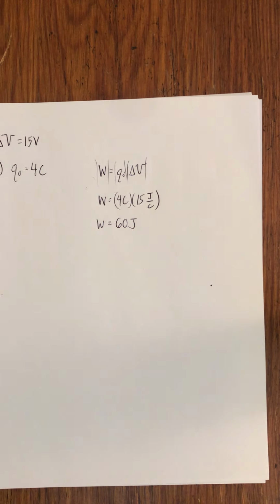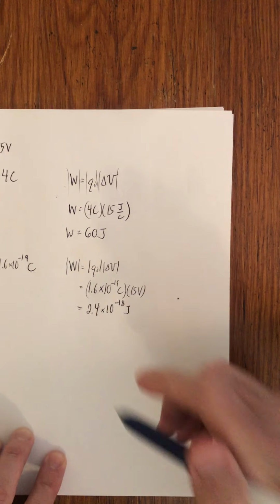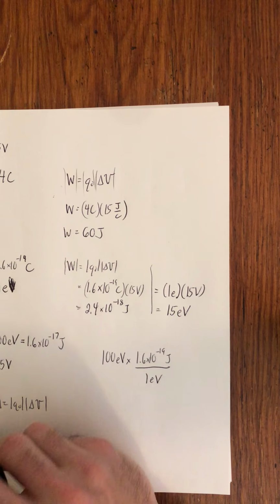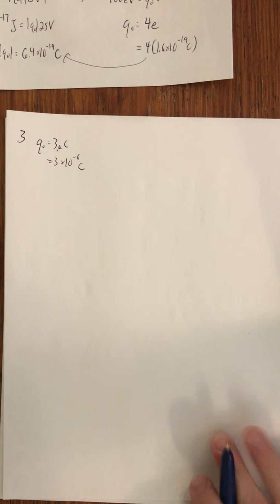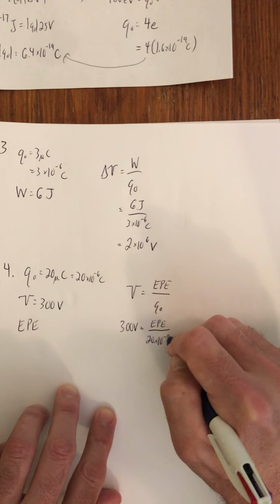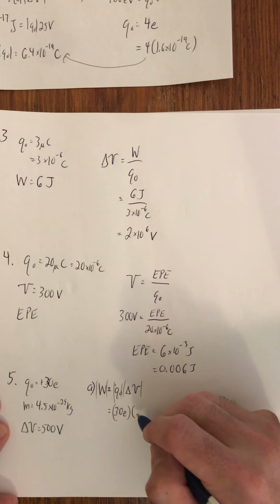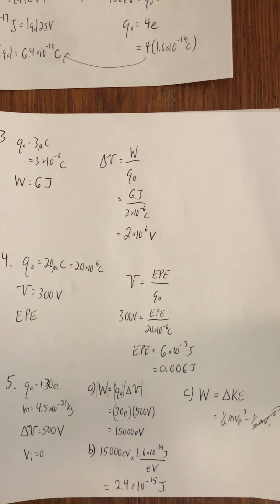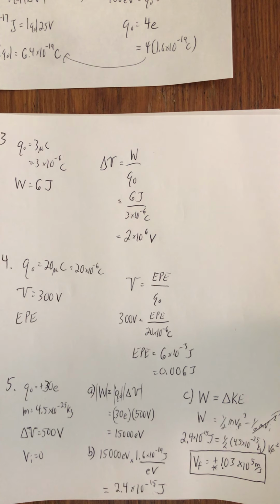Solution Electric Potential 1 5